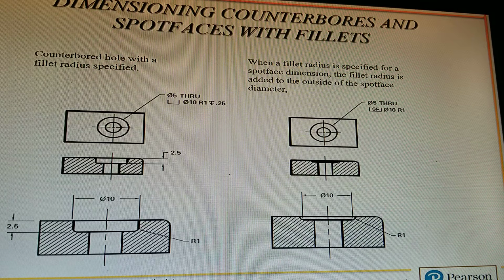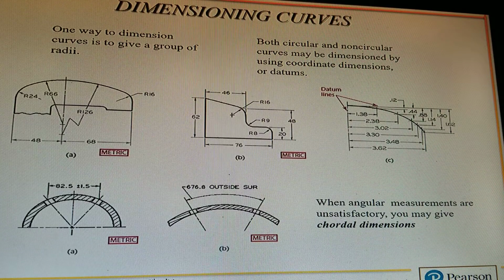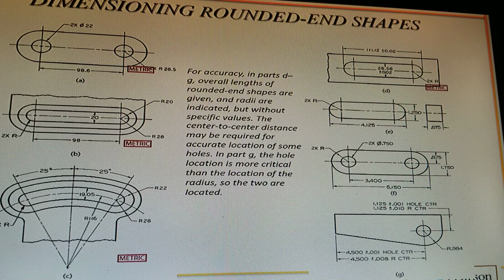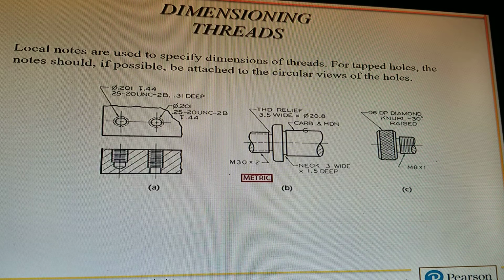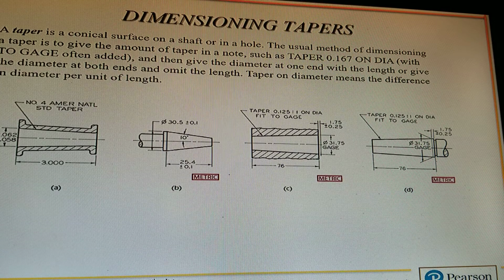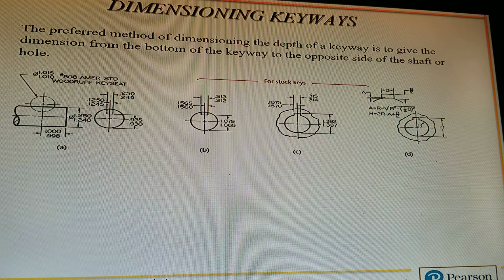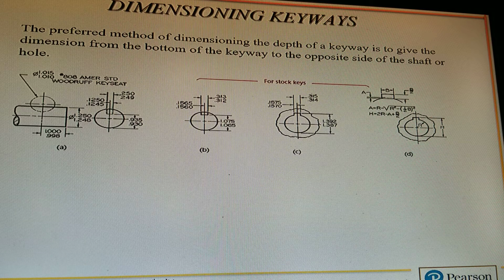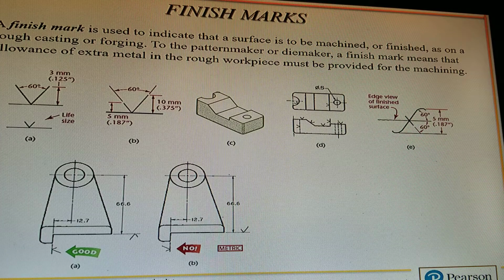Dimensions Part 5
Lecture on Dimensions PPT